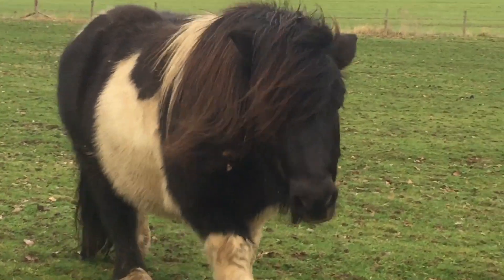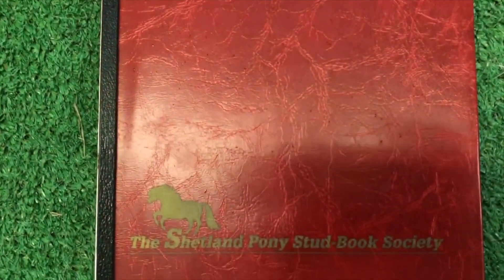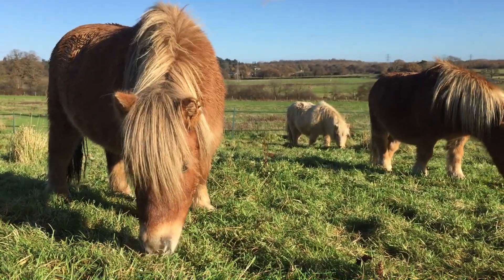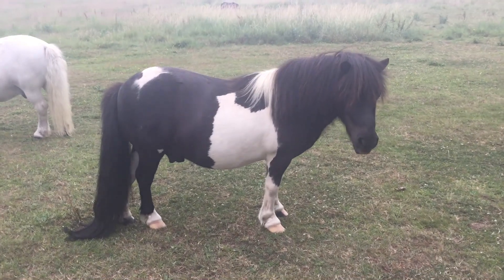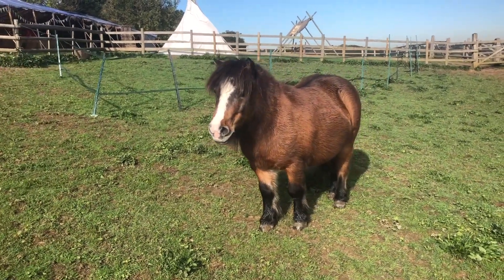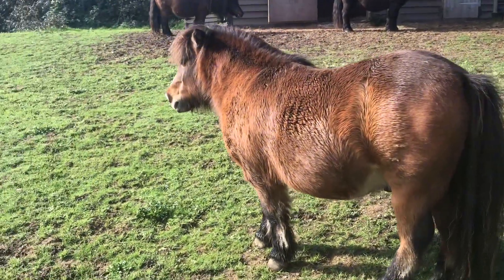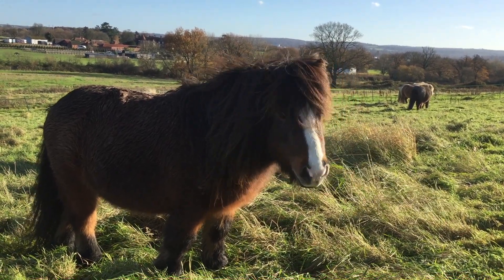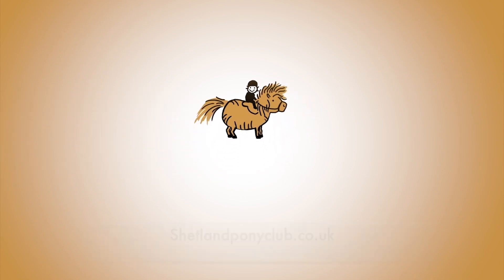What makes a quality Shetland Pony? TV Episode 251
This week we find out what makes a quality Shetland Pony in an information video from Rosemary.
Find out about pony passports and if they mean that a pony has good breeding.
You will learn which characteristics to look for in a quality Shetland Pony, such as a kind eye and a friendly presence.
We will also show you more features to look out for: such as a full mane; a high set tail, a fluffy coat and small ears to protect them from the poor weather in the Shetland Islands.
There’s lots more information in the video and you can find out which of our ponies are well bred and high quality.